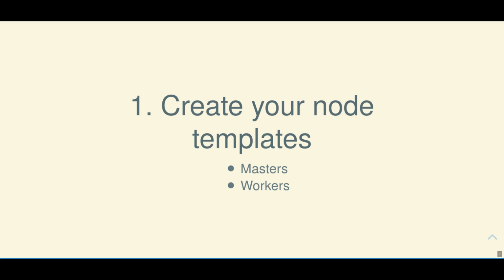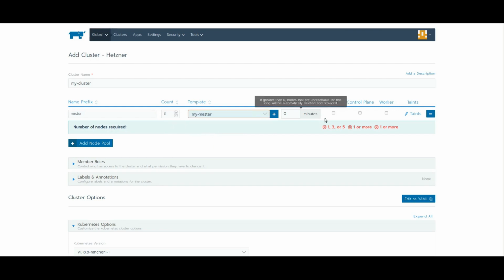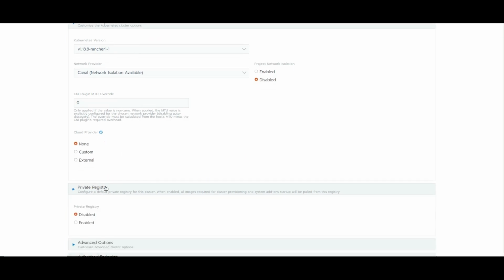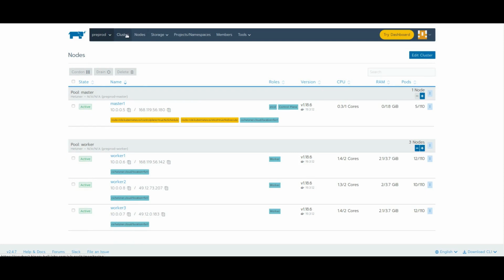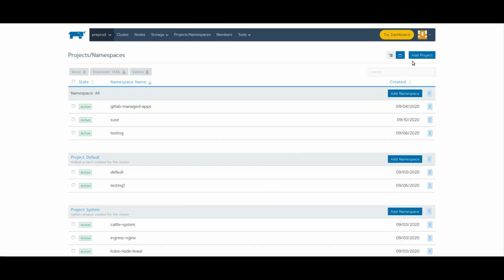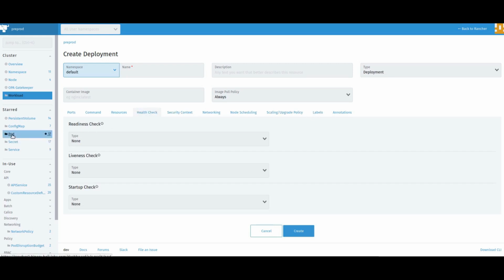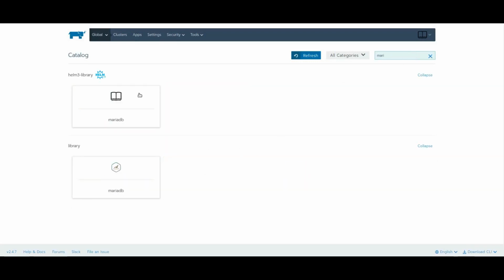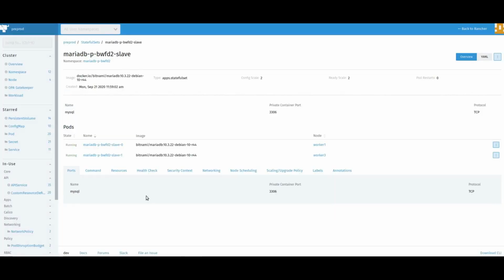Fast introduction to Rancher